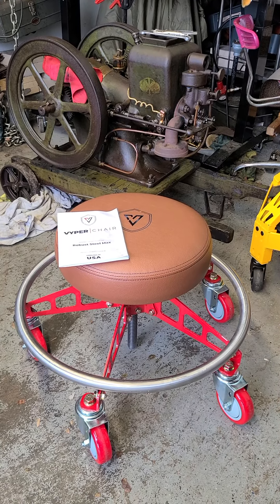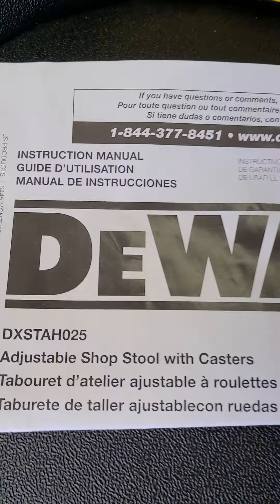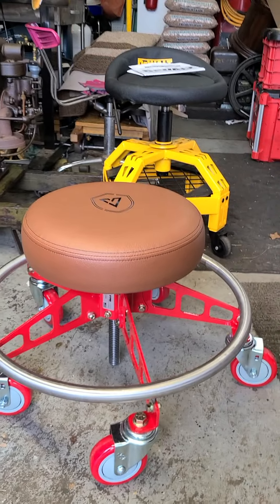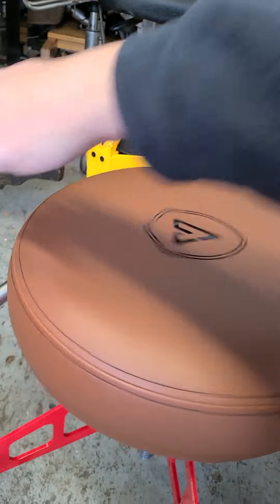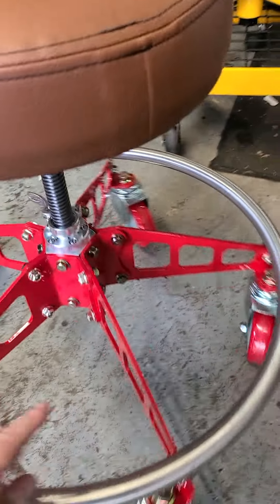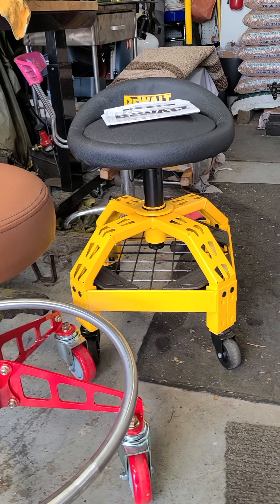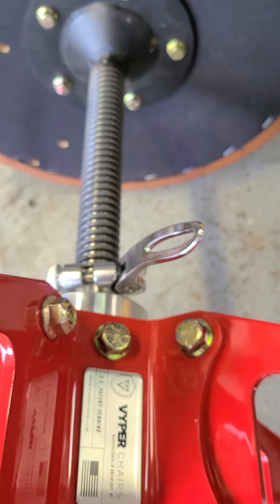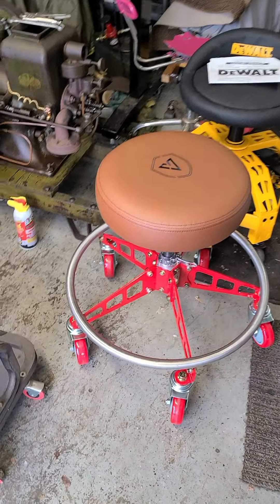Vyper Industrial Robust Steel Shop Garage Chair stool worth the money???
Vyper Industrial Robust Steel Shop / Garage Chair worth the money??? I think so and I was impressed, I don't do reviews but do recommend these high quality chairs and wanted to share. I have wasted so much money on cheap stools from Harbor China and such, after buying a Dewalt I hated this was a dream !!! So if you are in the market for a nice long lasting USA Made shop chair, check them out

 vyper chair elevated steel max vyper chair rolling shop stool vyper chair review